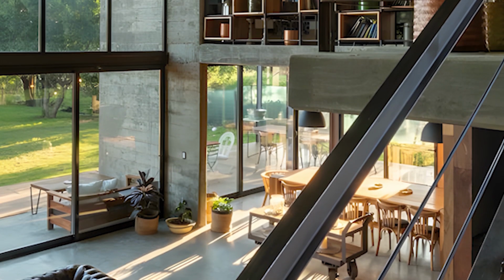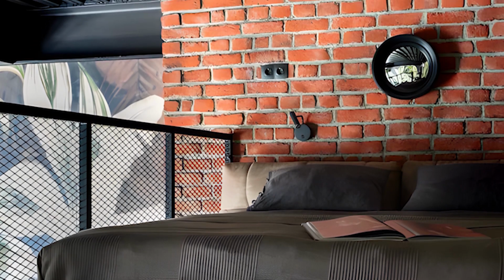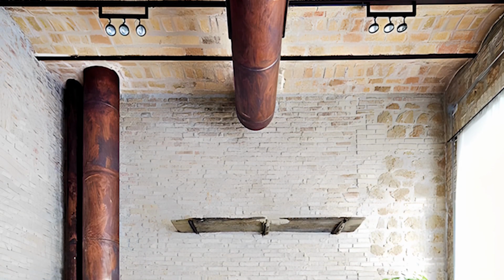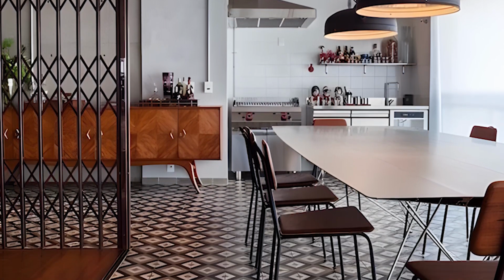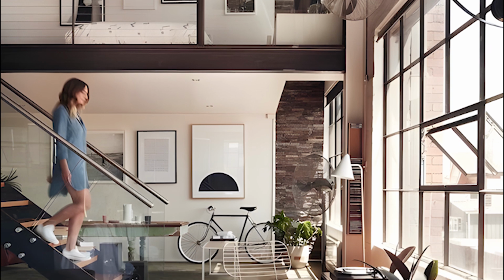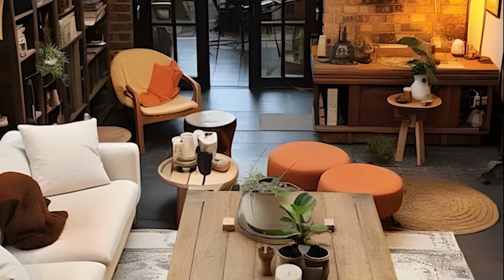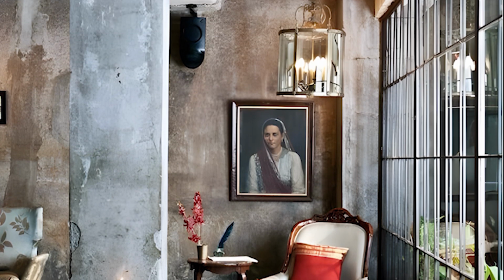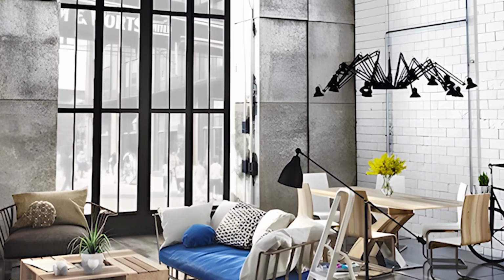Modern Industrial Style | 10 Guiding Principles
The roots of modern industrial design can be traced back to the late 19th and early 20th centuries, a period marked by the Industrial Revolution. As factories sprung up across the globe, their utilitarian structures – exposed beams, brick walls, and vast open spaces – held an undeniable charm. However, it wasn't until the mid-20th century that these raw spaces truly captured the imagination of designers and homeowners.

Modern industrial design is more than just aesthetics; it's a philosophy that celebrates functionality, history, and a touch of the unexpected. Here are 10 key principles to weave this captivating style into your space.